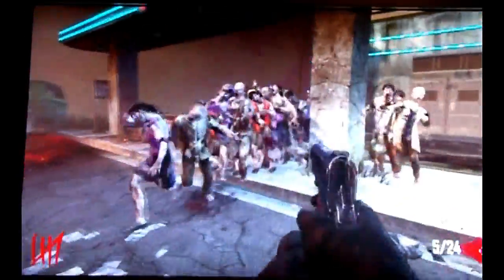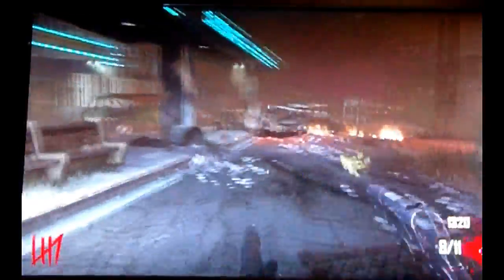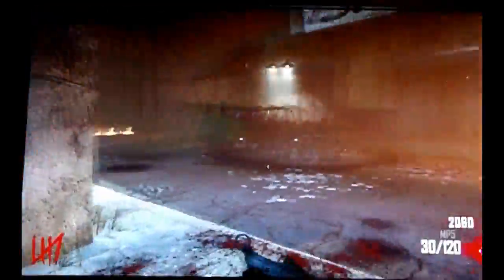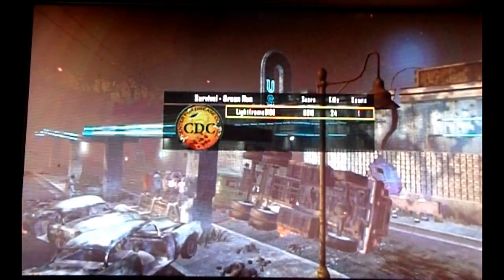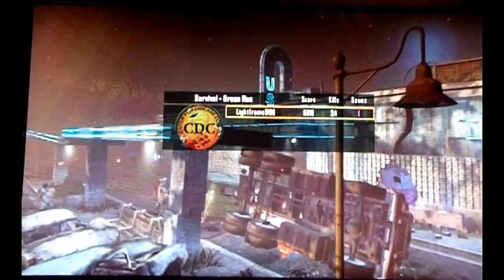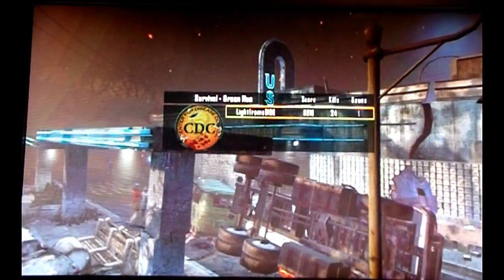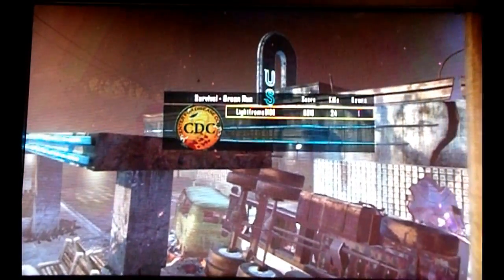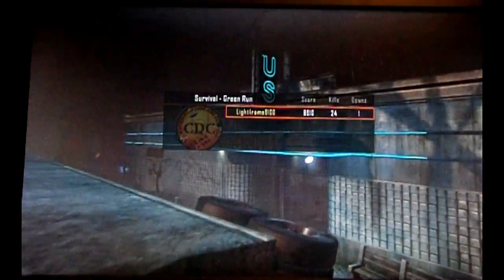Strategy For A Fast Zombies Game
My video on a fast zombies game strategy, if you have little time to play one, but still want to.